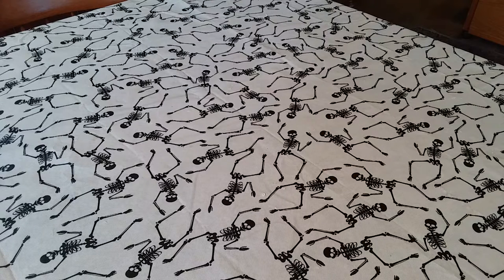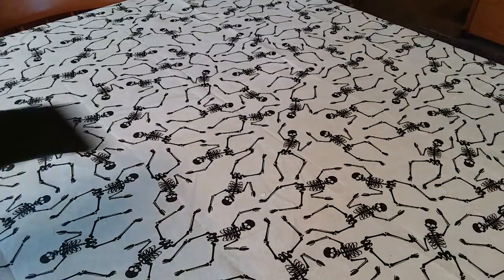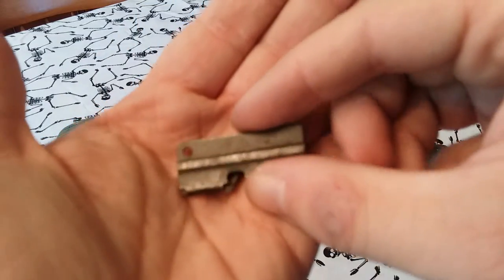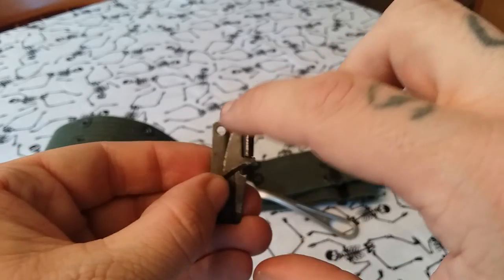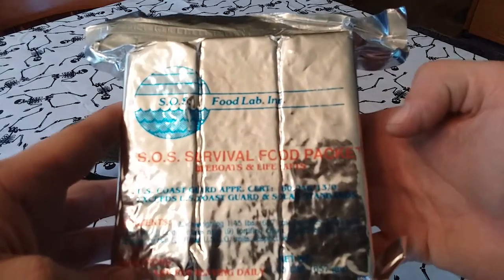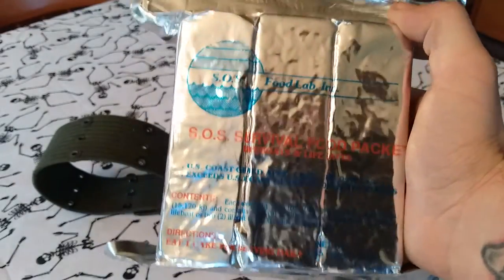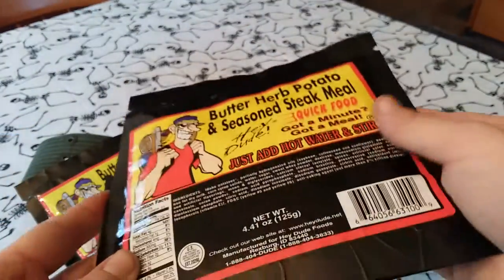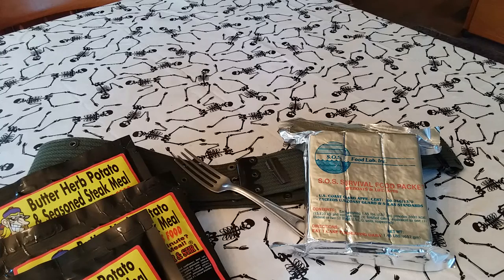Flea market finds!!!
Found some militaria items today at the flea market.